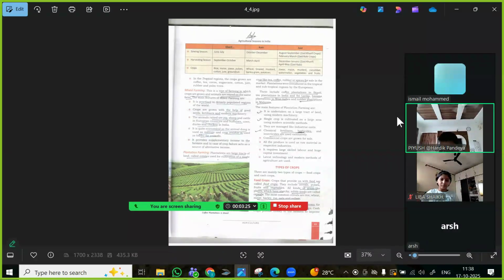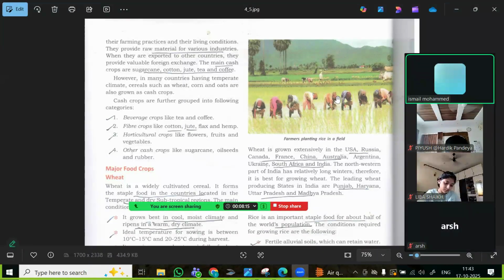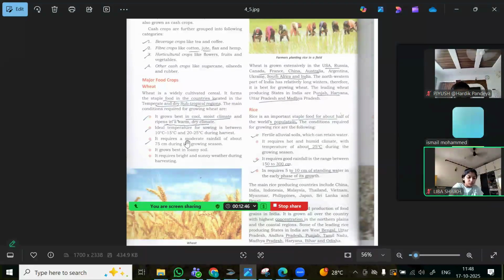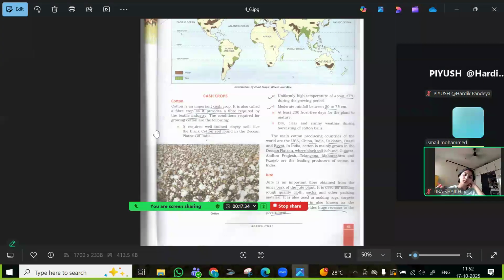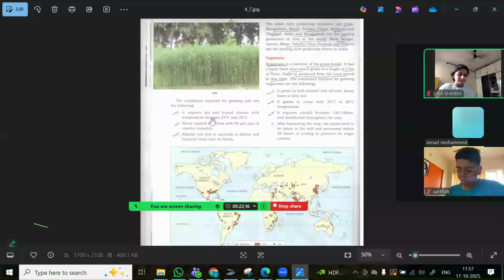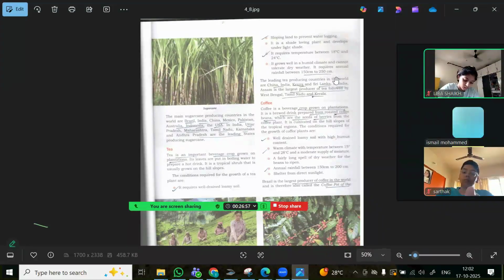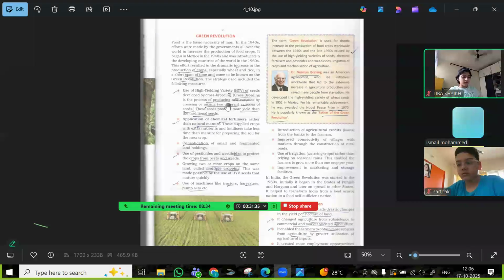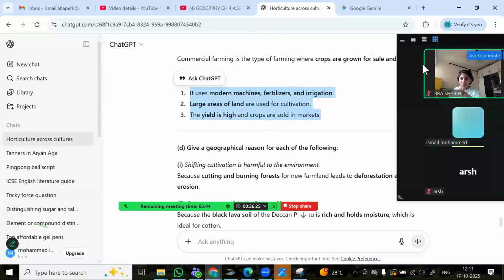GEOGRAPHY CH 4 AGRICULTURE